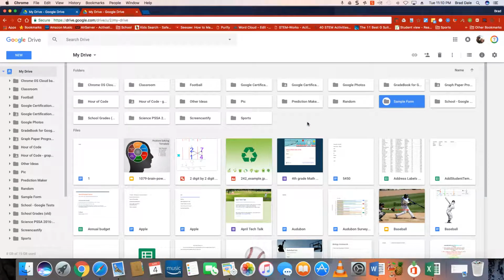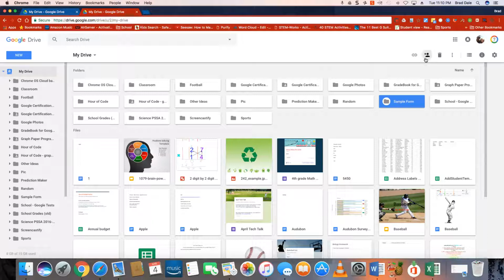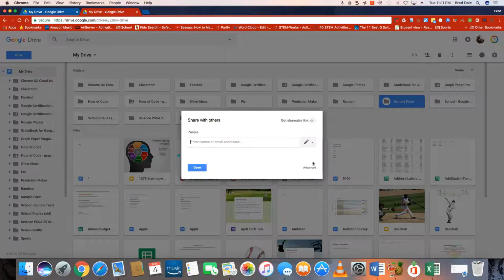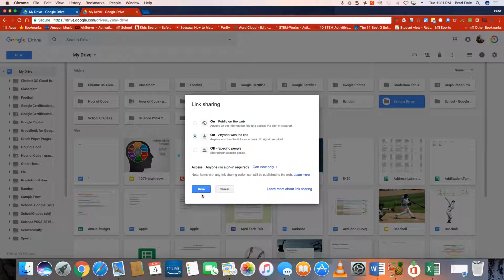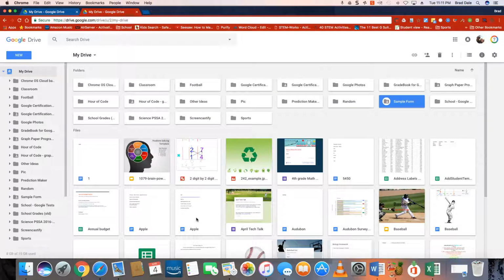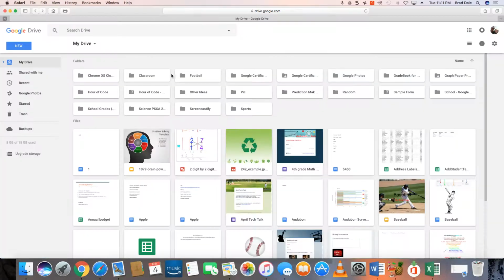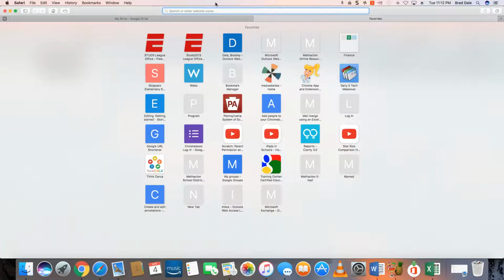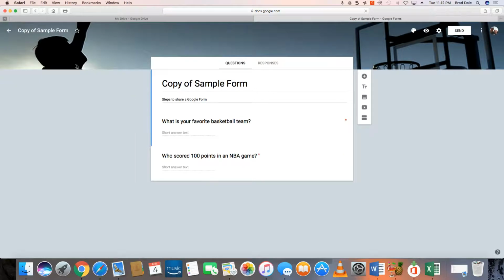Share a Google Form with others